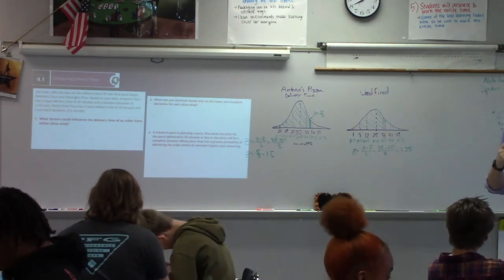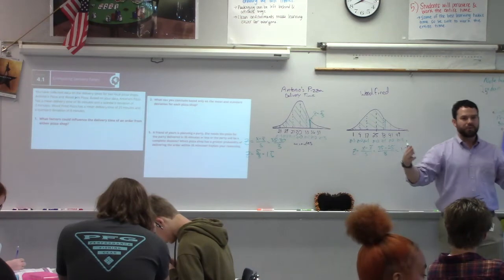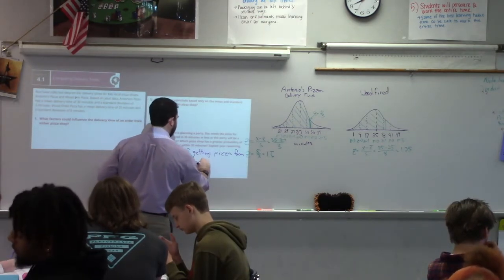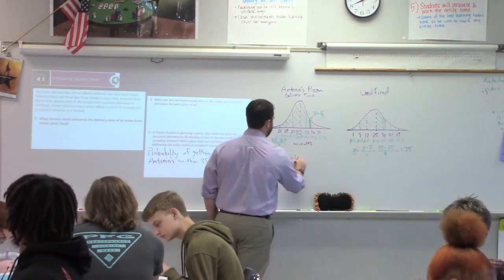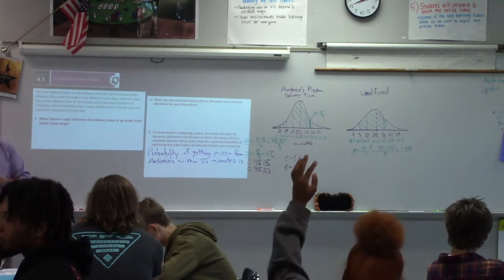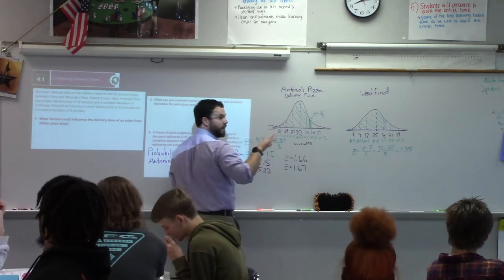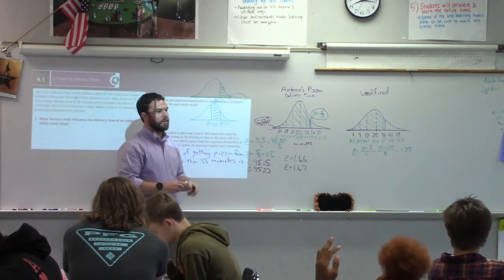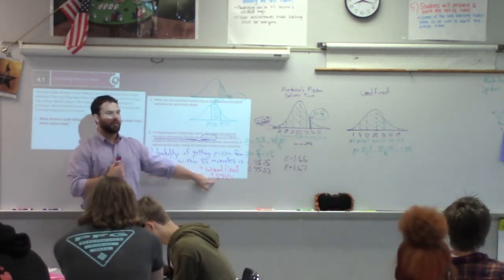Aug 31 Alg 2 w Stats pt 2 z scores and probabilities